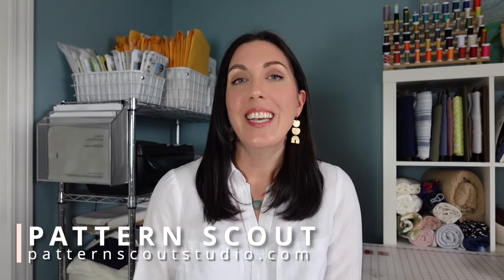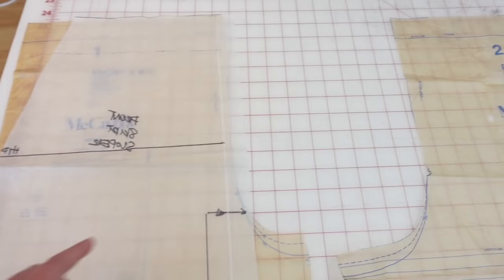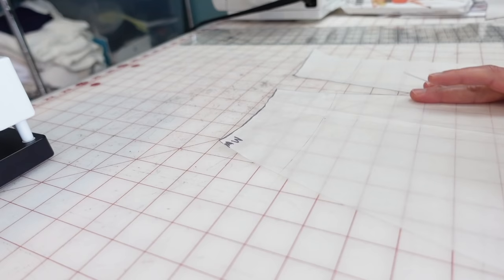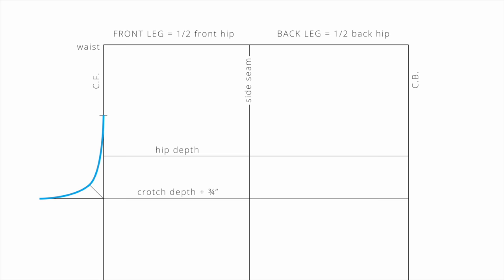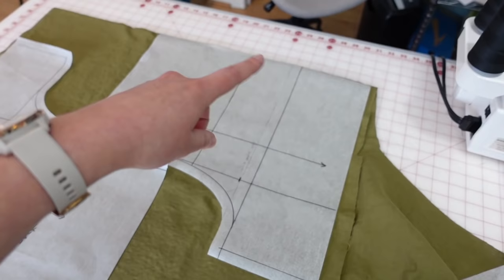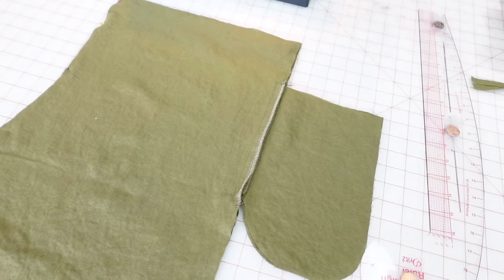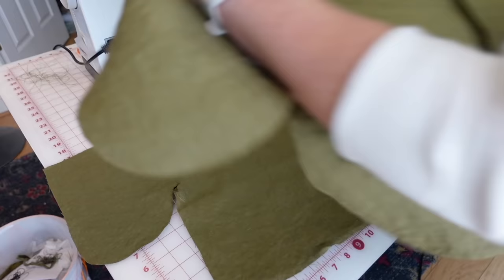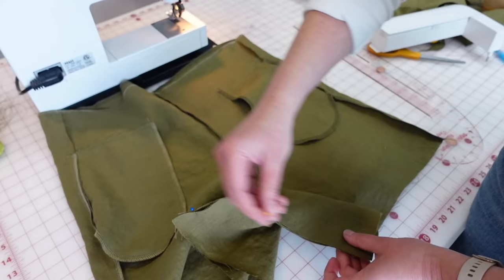DIY Elastic Waist Shorts | Patternmaking & Sewing Tutorial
Learn how to draft a simple pair of elastic waist shorts with pockets! This style of shorts/pants is one of my absolute favorites to wear during the spring and summer--easy to draft, easy to sew, easy to wear. See the links below for additional resources.

CHAPTERS:
00:00 - INTRO
01:33 - GETTING STARTED
03:32 - MEASUREMENTS
05:43 - DRAFTING THE CROTCH CURVE
09:27 - SEWING THE SHORTS

MY EQUIPMENT & SUPPLIES:
Fabric Scissors
Thread Snips
Olfa Rotary Cutter
Extra Rotary Blades
Medium Cutting Mat
Seam Ripper
Straight PIns
Schmetz Machine Needles
Chaco Chalk LIner
Flexible Tape Measure

Computer: Apple MacBook Air 13" (2021)